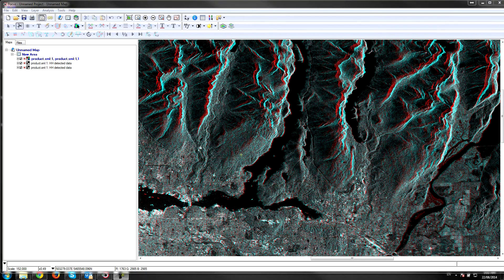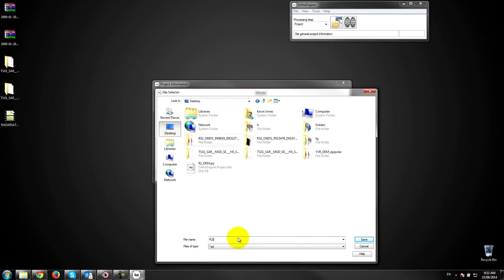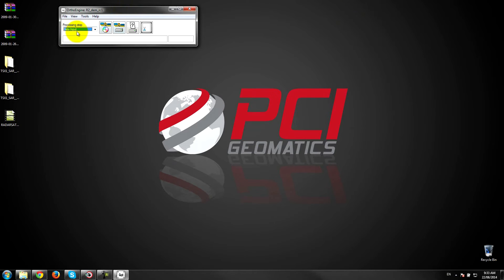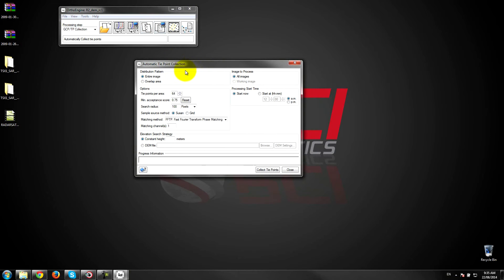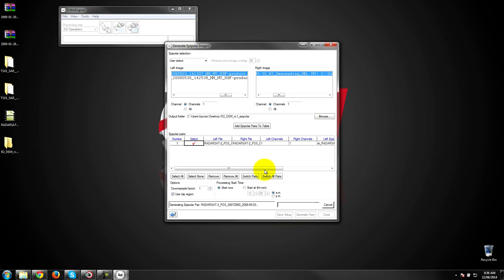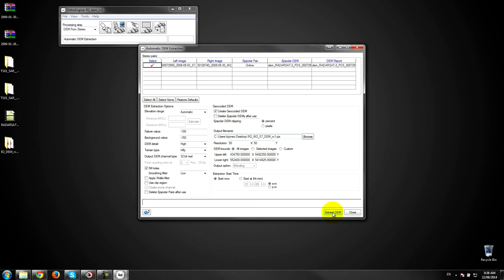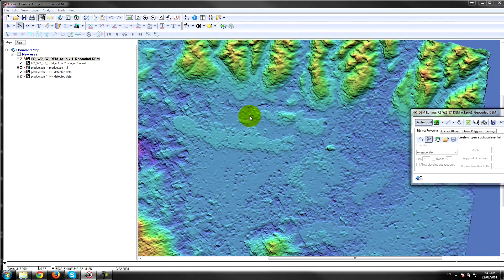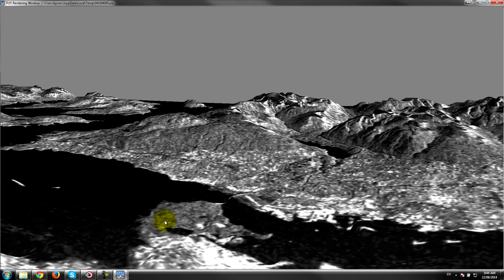Stereo DEM Extraction from SAR imagery - RADARSAT-2 (Part 2)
This two part video provides an overview of how to select SAR imagery which is suitable to extract Digital Elevation Models (DEM), followed by a detailed step by step tutorial on how to run stereo SAR imagery through OrthoEngine in order to produce a DEM.

Part one discusses which imagery is suitable, optimal incidence angle and pass direction considerations. Part two gives a detailed demonstration of using OrthoEngine with a freely available RADARSAT-2 same side stereo pair, available here: